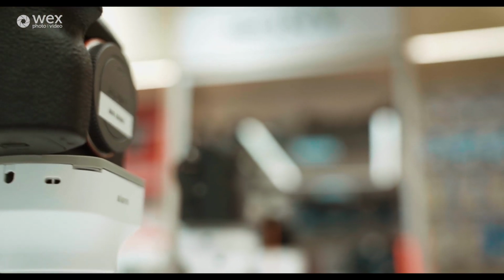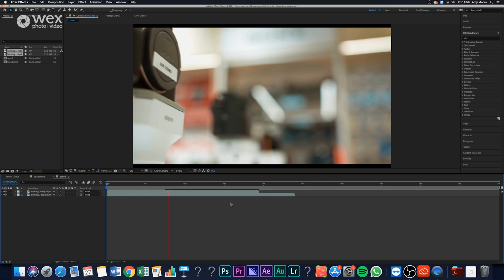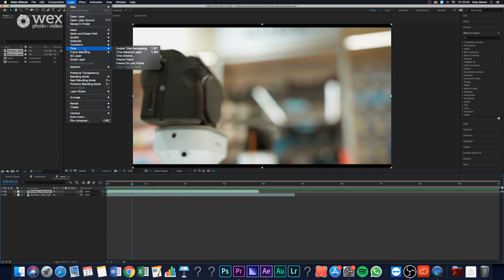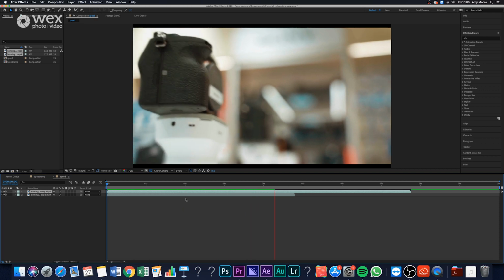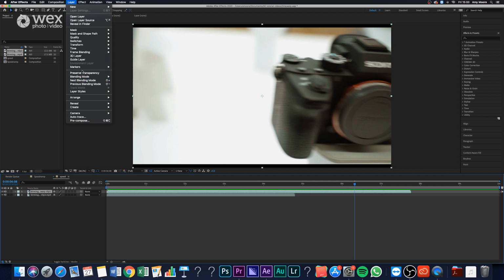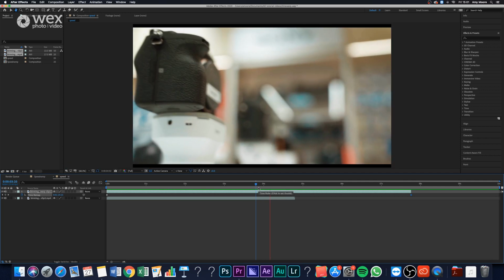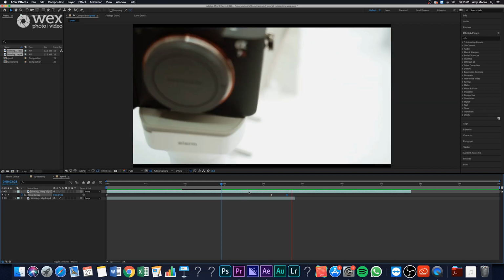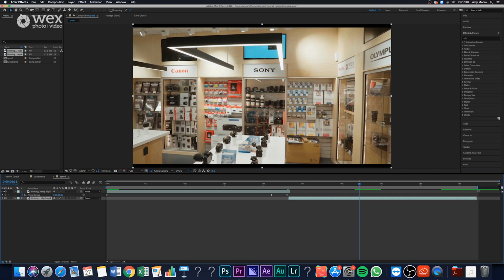Adobe After Effects | Transitions | Timewarp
George takes us through some of his favourite transitions within Adobe After Effects, in this video he tells us how to shoot and create a timewarp effect!

If you have any questions or there are some effects that you would like George to cover in this series, pop a comment below and he will get back to you.